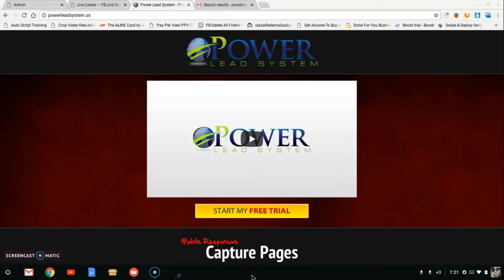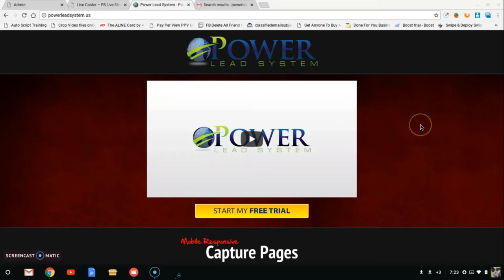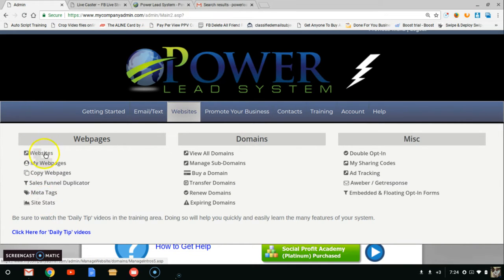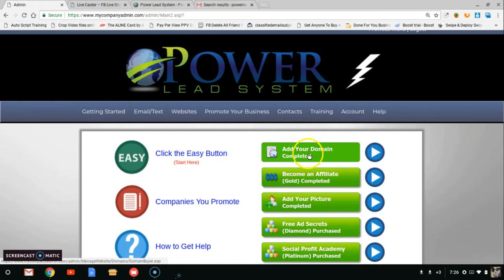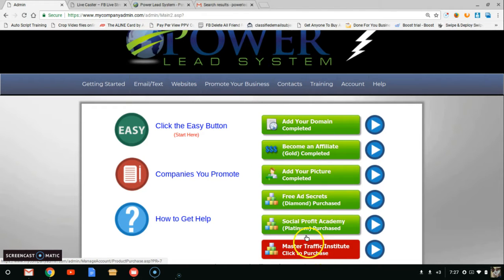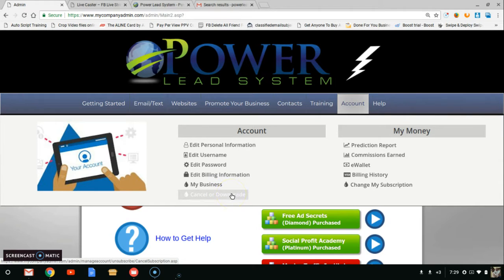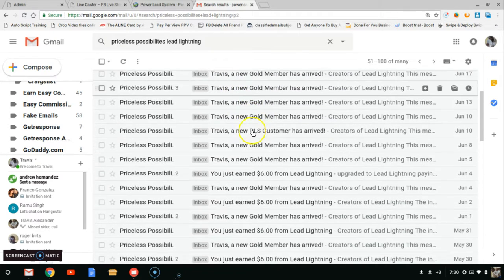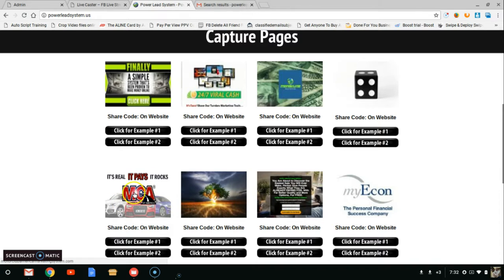Power Lead System Review 2018 - BEST Power Lead System Funnels 😬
In this Youtube.com video for Power Lead System Review 2018, Best Power Lead System Share Codes, with Lead Lightning inside the Power Lead System members area.

Some of these Power Lead System Share Codes has been create by me Travis Alexander, my sponsor Alan Consens, Frank Calabro Jr., Mark Cobsy, Tim Chesonis and there's more for you to take a look at them all.

These Power Lead System Share Codes was made only using Power Lead System Shareable Funnel feature.

To setup one of these Power Lead System Sales Funnel. You will need a Power Lead System and Lead Lightning account at Gold level or High Diamond, Platinum, and Master Traffic Institute.

Special Power Lead System Bonuses,
for my direct team members.

Sign up for Power Lead System and Lead Lightning account.

Bonus #1
Become Gold member to use one of these Power Lead System Share Codes.

Bonus #2
Join Our Official Power Lead System and PLS Masterminds Group for even more support.

Bonus #3
Become Gold, Diamond, Platinum member, get access to our PLS Masterminds Traffic Co Op.

Bonus #4
Become Gold, Diamond, Platinum, Master Traffic Institute member, get access to my Power Lead System and Lead Lightning account.

Yes, I will show you everything what I did inside my Power Lead System account.
back in December 2015.

This will be share screen, real live videos of everything.

This Bonus #4 is value over $5,000!!!

Why?

Going to show you how to get unlimited website traffic to any website you want for life.

So, if you ready to join Power Lead System and Lead Lightning with Travis Alexander.

See You Living The Digital Lifestyle,
Travis Alexander

mark cosby.
tim chesonis,
alan cosens,